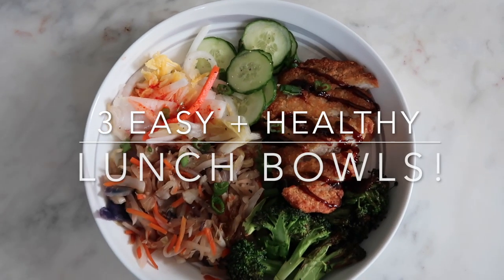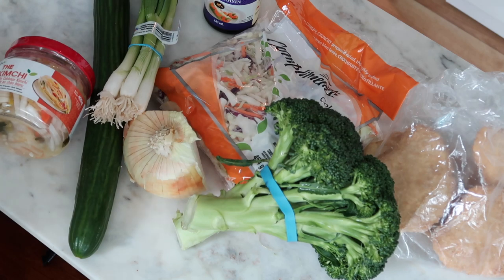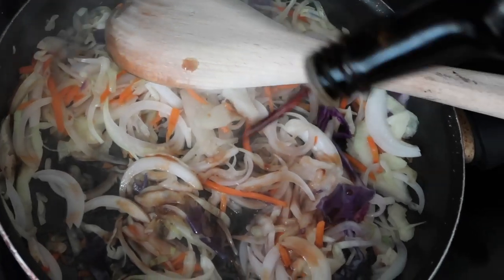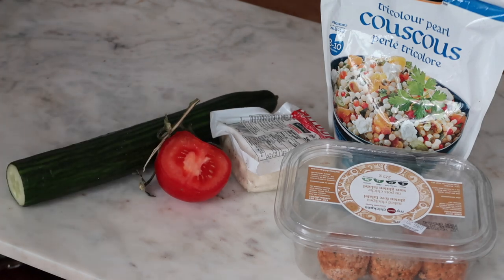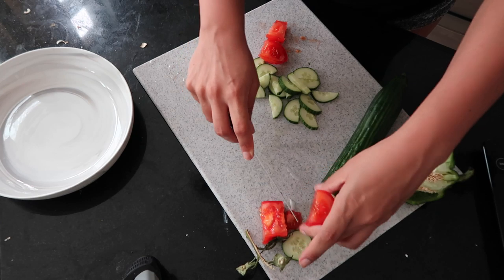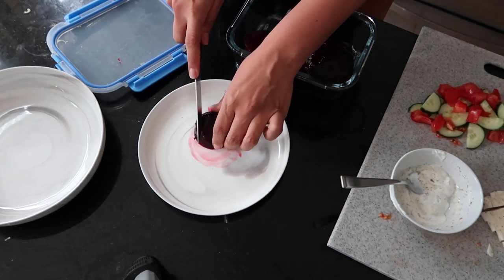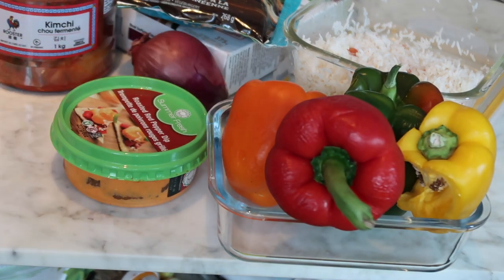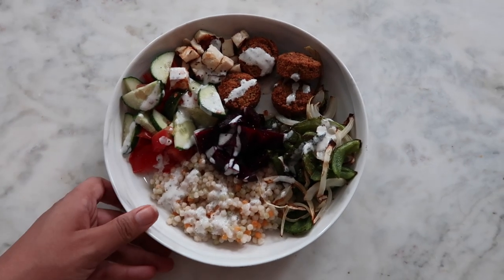Healthy Lunch Bowl Ideas! Easy & Yummy! - What I'm Eating During Quarantine!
3 Lunch ideas for home or work! These can easily be meal prep too!

Asian Lunch Bowl: 0:45
Mediterranean Lunch Bowl
Vegetarian Lunch Bowl:

Marble Dinnerware
Air Fryer Canada
Air Fryer USA

Amazon Canada
Espresso Machine
Food Scale
Stainless Steel Straws
Espresso Mugs
Glass Straws
*Plastic meal prep containers are from Dollarama

Amazon USA *similar options
Espresso Machine
Food Scale
Espresso Mugs
Stainless Steel Straws
Glass Straws

Nespresso Vertuo Coffee Machine with Aeroccino